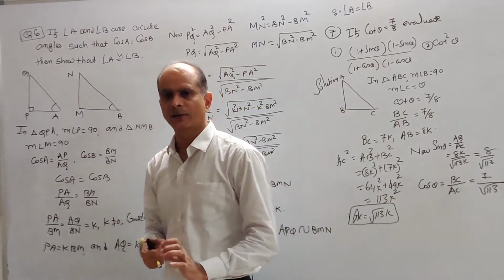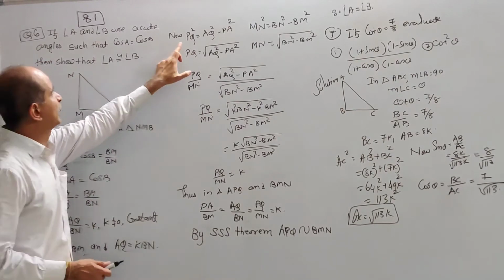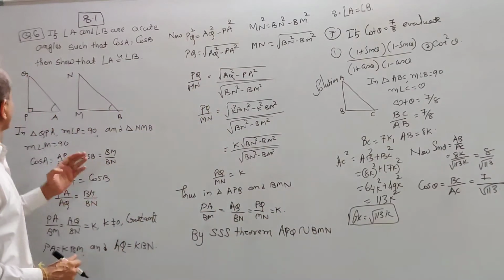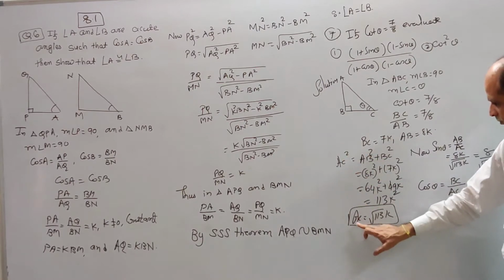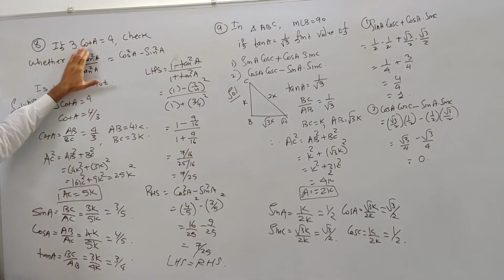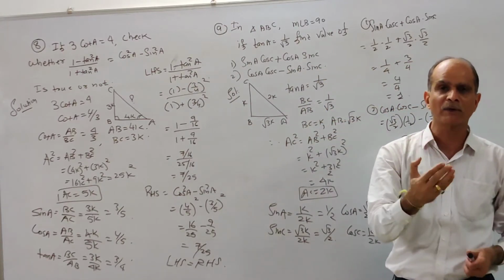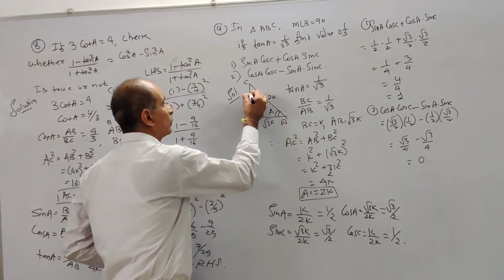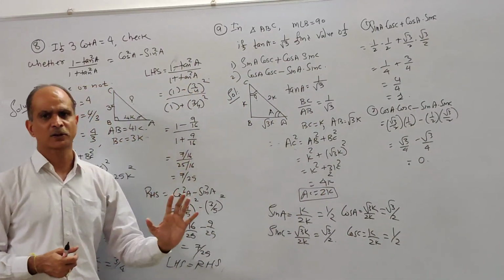1012.Std-10,Mathematics,Chapter-8,Part-4 | Vidyut Board Vidyalaya | BHAGYESH THAKKAR